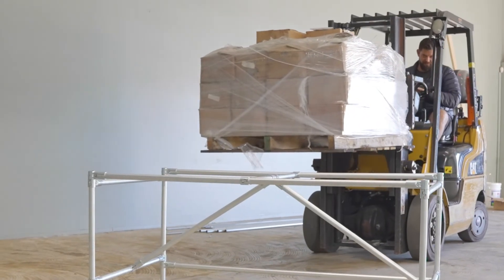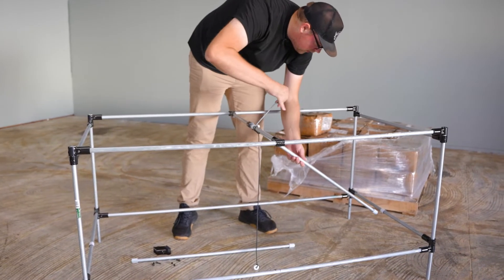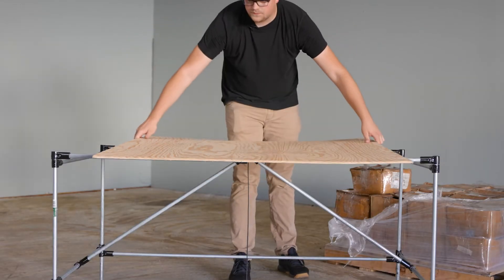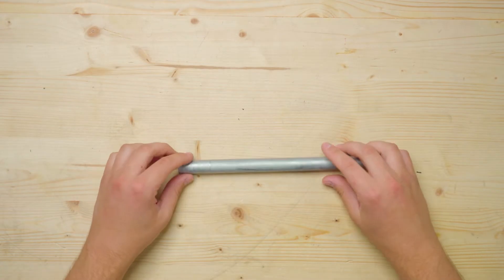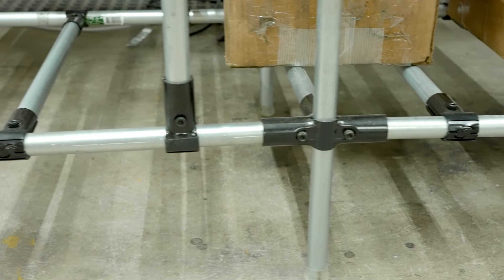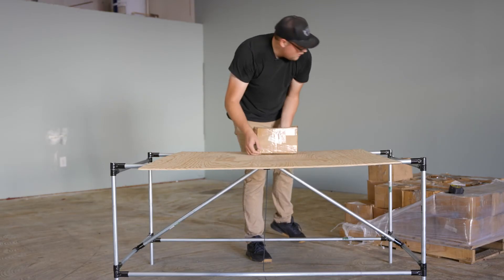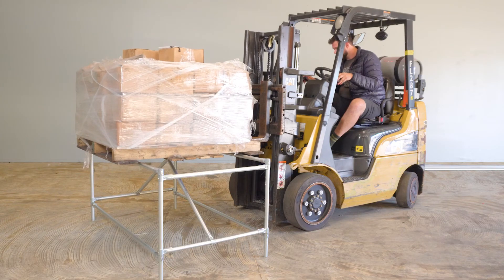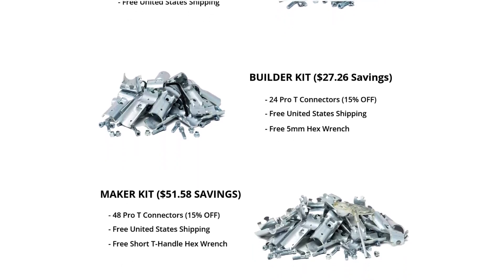Pushing Conduit To Its Limits!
In today's video we do a strength comparison between 1/2", 3/4", and 1" EMT Conduit to give builders an idea of what to expect from each pipe when building with them.